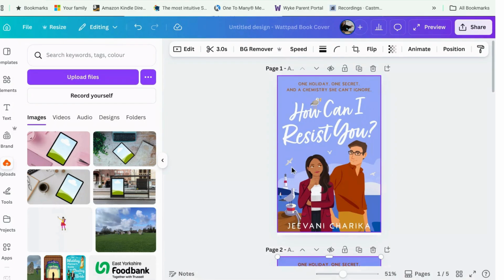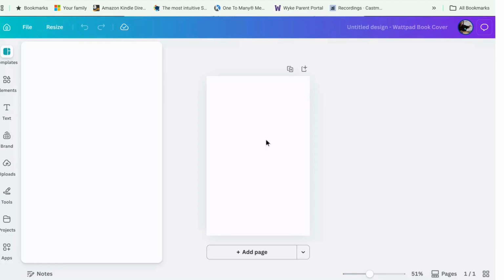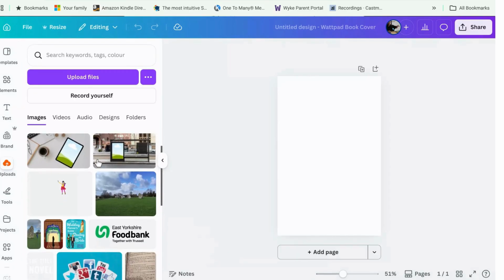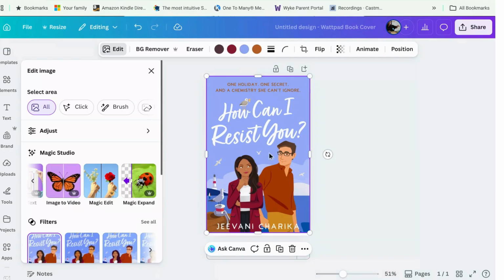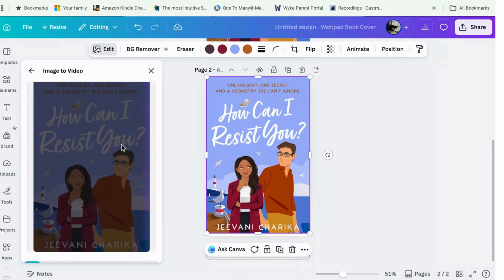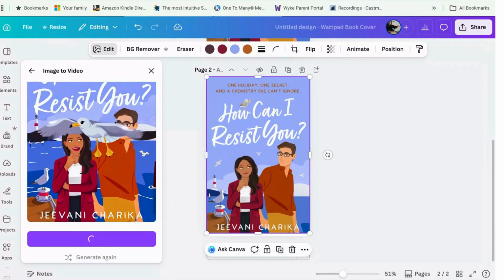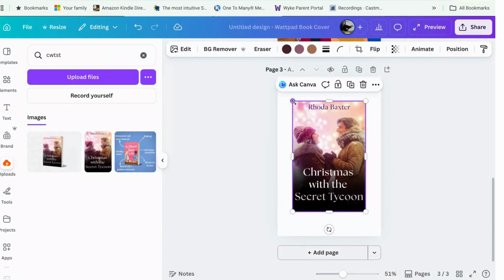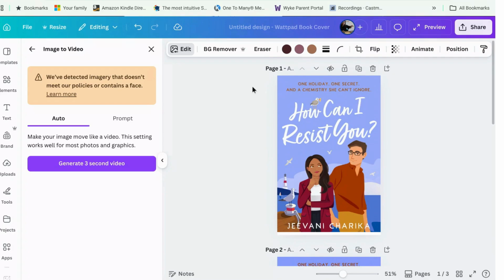Animate Book Covers in 3 Seconds With Canva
✅ Ready to make your book cover MOVE?
✅ Discover how Canva's new image-to-video feature turns any cover into eye-catching animation—in seconds!

[00:00] - Introduction: Canva Animation Features for Authors
[00:45] - Join the Author Community & Access Free Resources
[01:03] - Selecting Your Book Cover Image for Animation
[01:16] - How to Use Canva Pro's Image to Video Tool
[01:38] - Duplicating Your Cover & Generating Animated Previews
[02:23] - Reviewing and Customizing Animated Results
[03:01] - Important Limitations: Faces
[03:37] - Final Thoughts: When & How to Use Canva's Animation

Image to video takes any image that DOESN’T have a human face on it, and animates it for 3 seconds. If you cover has people on it, one thing you could do is extract the people from the image using Magic Layers (see last week’s video here), animate the background and then put the people back in again. If your cover is of an object or made up of illustrations, then this will work fine.